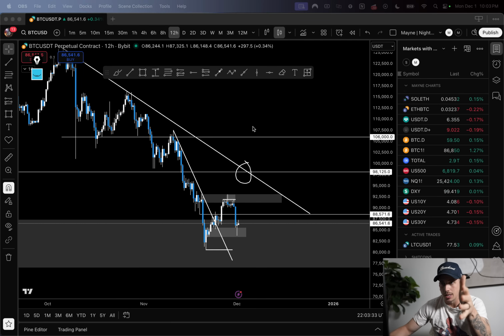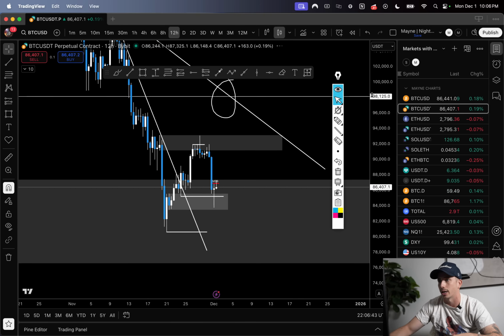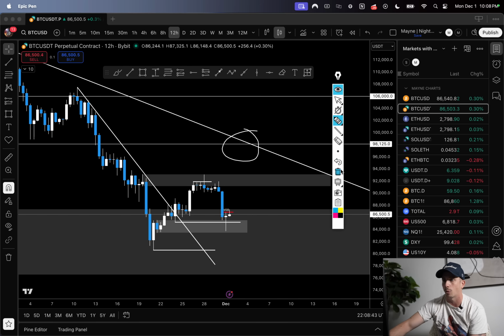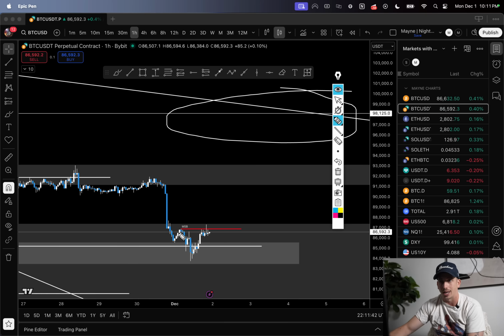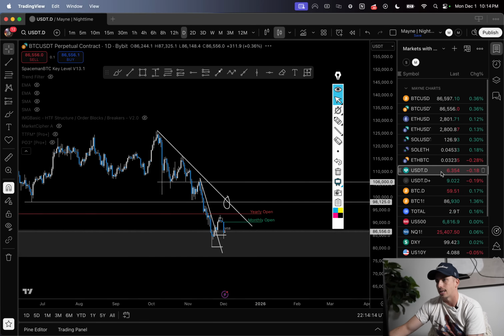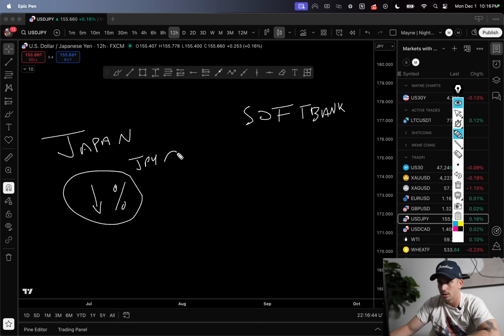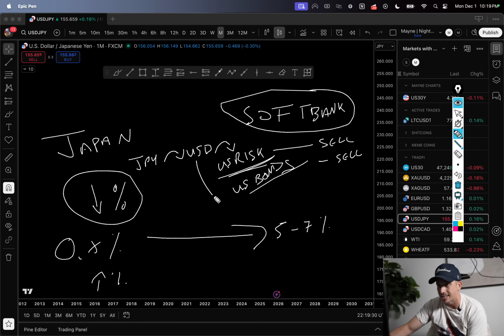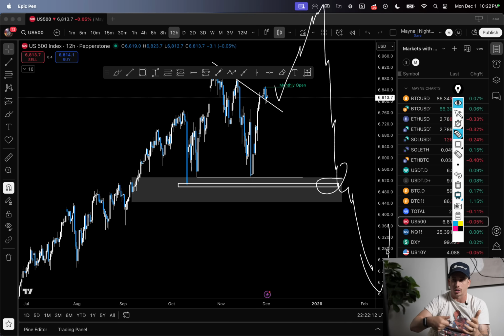Bitcoin Pullback Complete? Here's What Charts Say